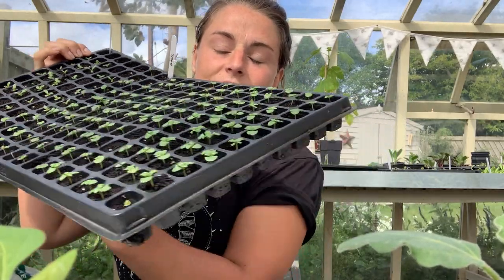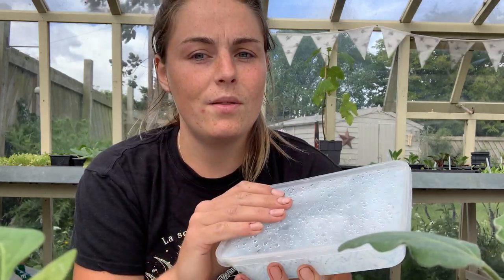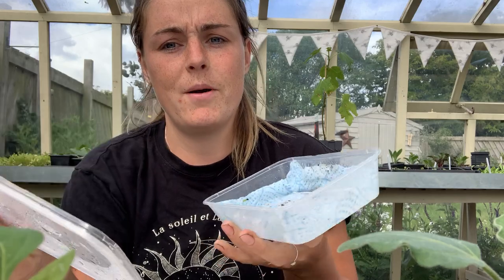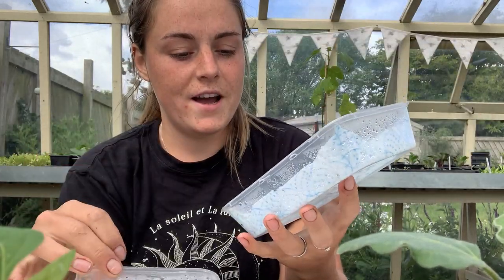SOWING DELPHINIUM SEEDS | foolproof seed starting technique | FLOWER FARM VLOG | kitchen roll method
This week I can't wait to share with you my new seed starting technique (originally discovered from local blooms flower farm). This method is SO easy and has been really successful for me in the last couple of weeks. I'm trying it with delphinium seeds initially but have also successfully germinated ALL KINDS of seeds e.g. basil, asters, zinnias, cosmos, phlox, gypsophila, lavender, scabious, ox eye daisies and more...

Please get in touch if you have also had success with this method!

I am Sarah business owner & flower farmer @ Bloom & Gray. I'm looking forward to sharing videos with you about flower farming life.